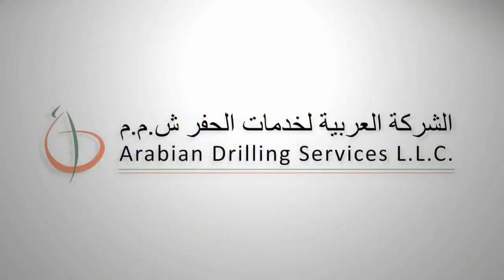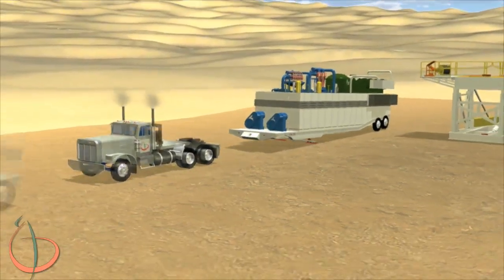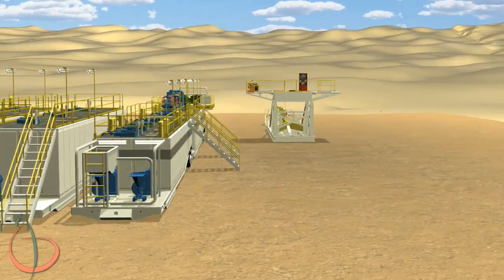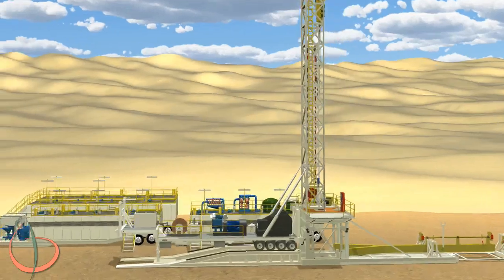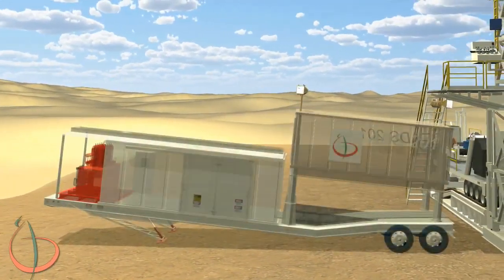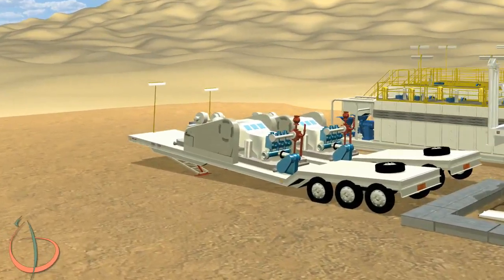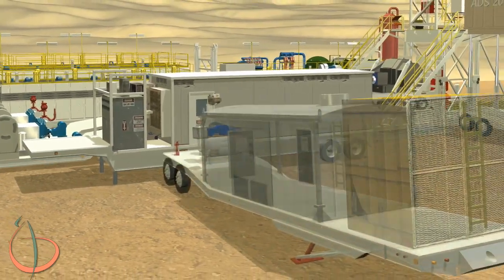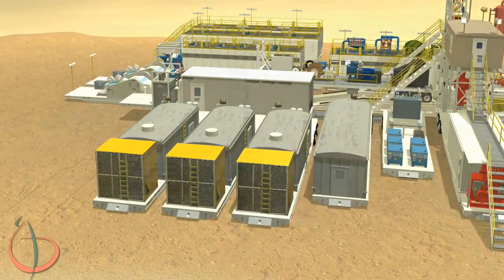Drilling Animation | Rig Up Animation | Arab Drilling Rig | Rig Move Procedure | Land Rig Animation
Land rig animation with rig up installation instructions by Industrial3D Inc. Perfect for safety and quality assurance for your employees to properly set up your rig in the field. Let us create a 3D rig animation for your drilling company.

At Industrial3D, we specialize in industrial animation and technical illustrations. Industrial animator Beau Brown and his team of 3D animators provide 3D creative media services for the industrial world: 3D technical animation, 3D illustration, 3D graphics and Virtual Reality.